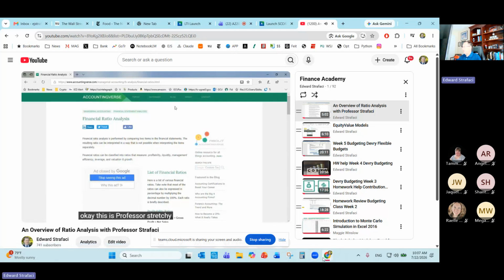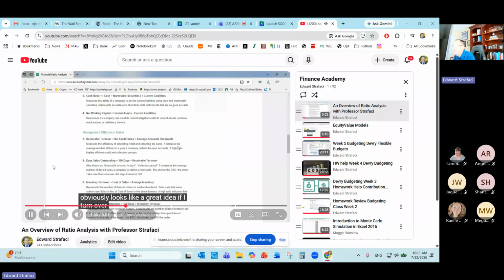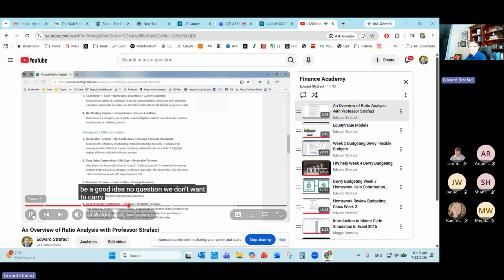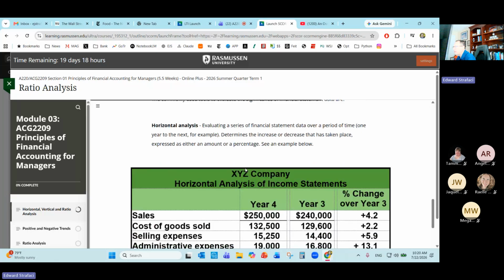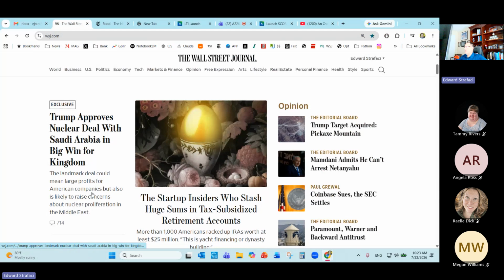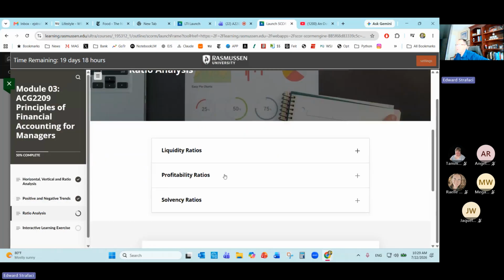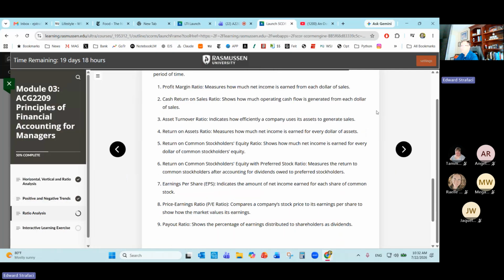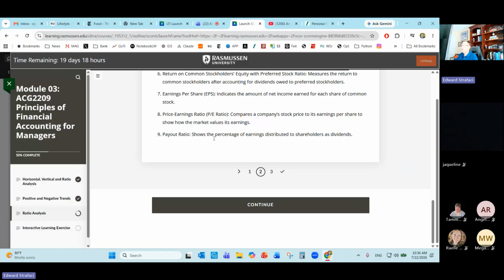Week 3 7.22.26 Principles of Financial Accounting for Managers 5 5 Weeks Online Plus 202